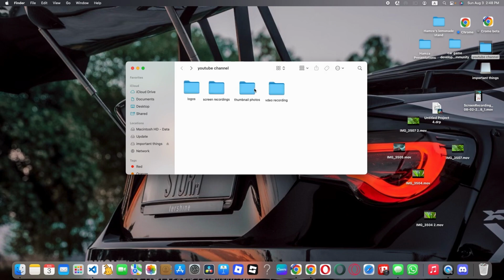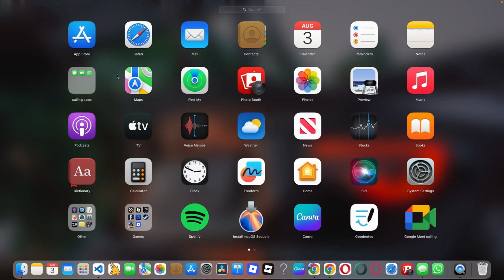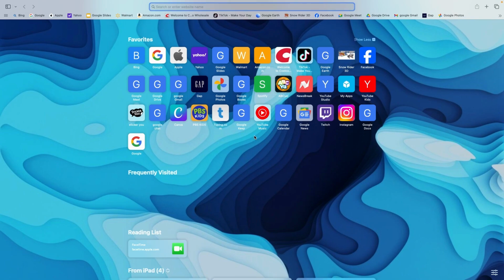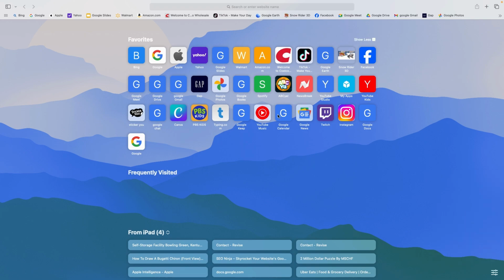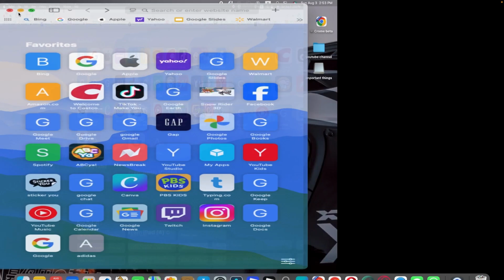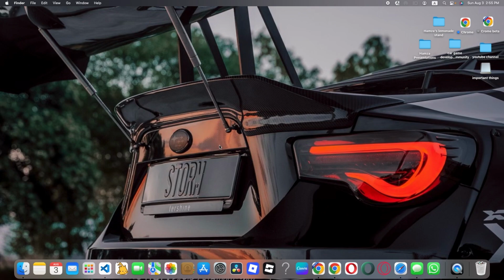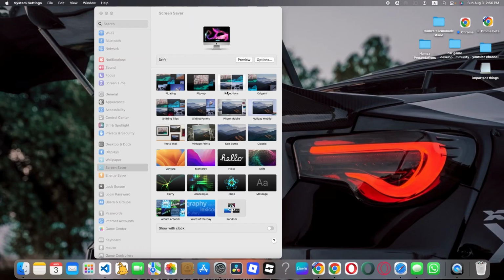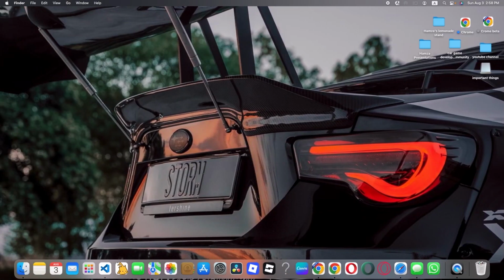How to clean your mac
learn how to clean your mac to make it comfy to use and work with